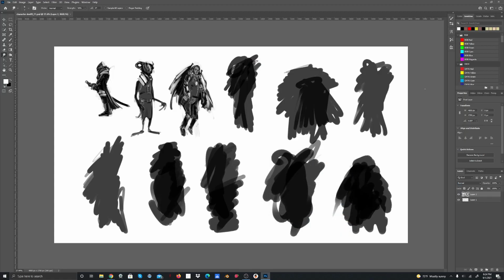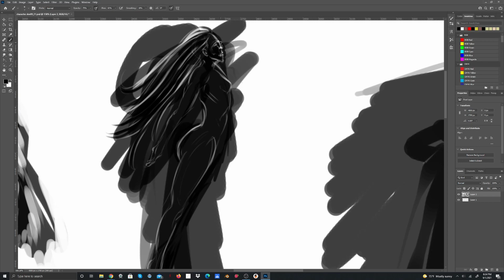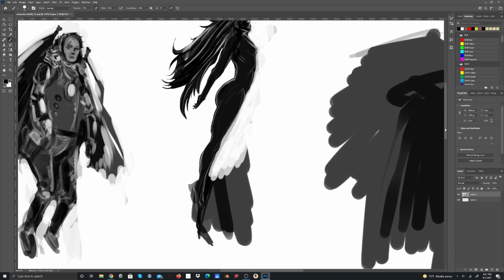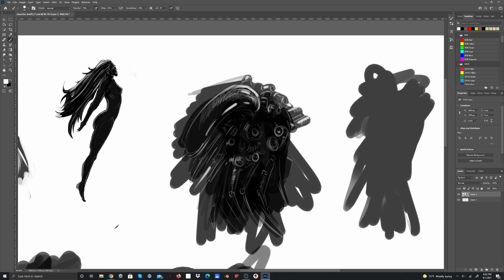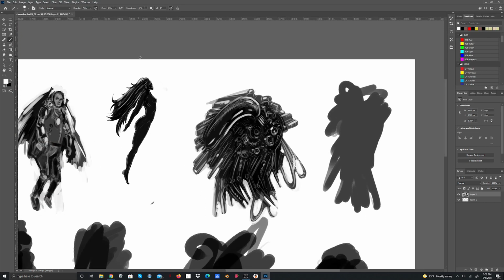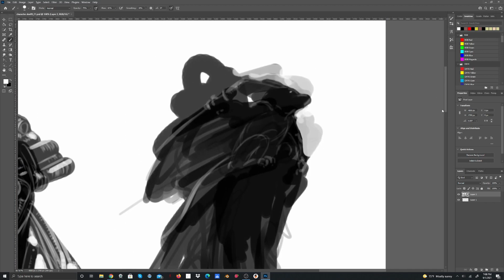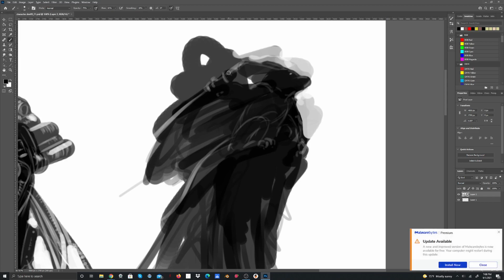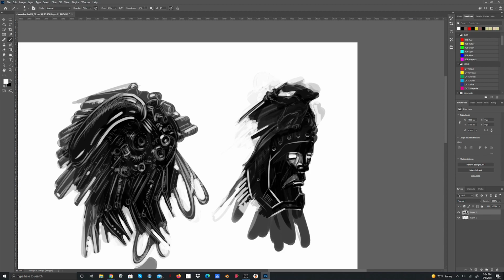first read character design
continued from class